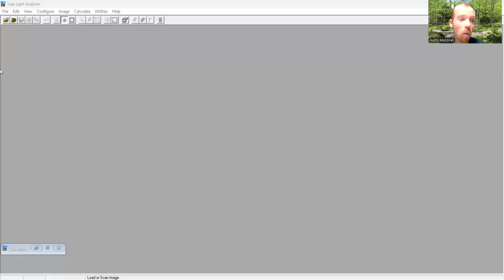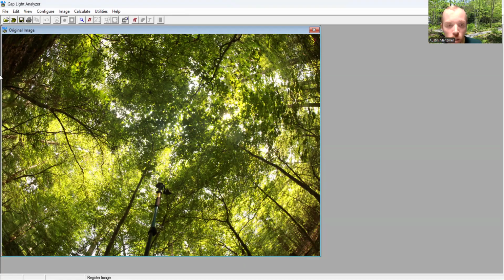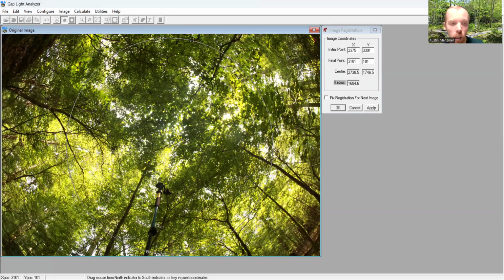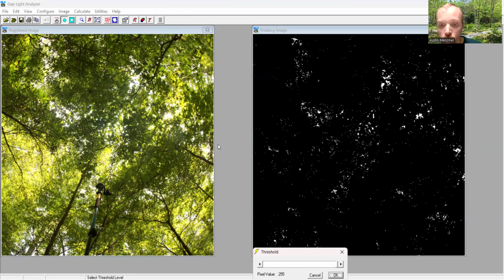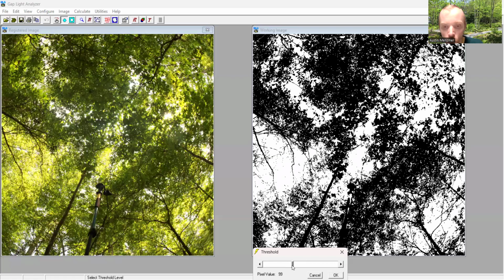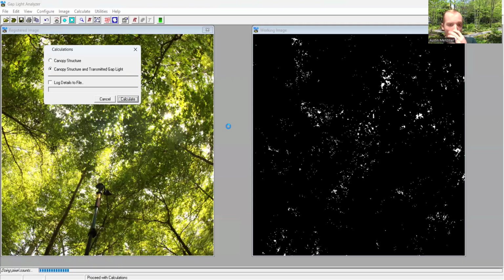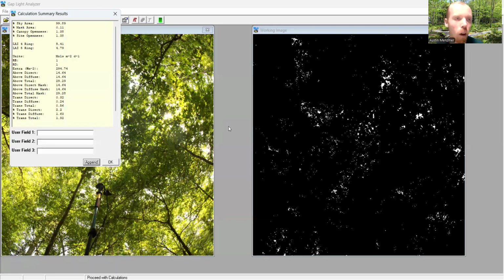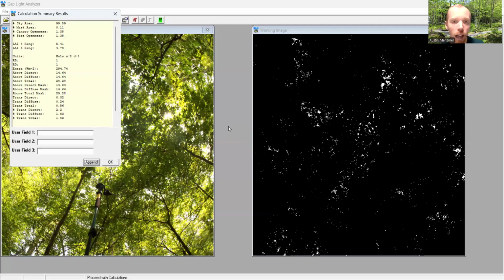How to Calculate Canopy Cover Using Gap Light Analyzer | Dr. Austin Menzmer, Plant Ecologist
Turn your qualitative creative pursuits into quantitative data! In this tutorial, I'll show you how to calculate canopy cover from hemispherical photographs and the free Gap Light Analyzer software.

My fisheye lens